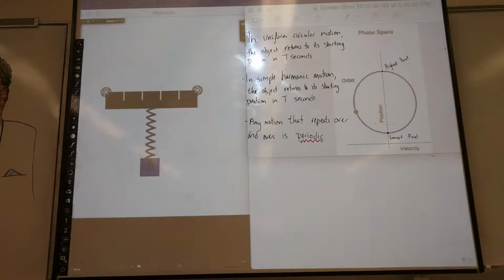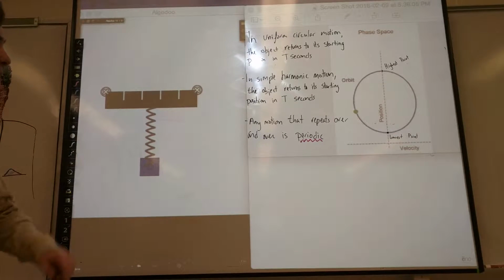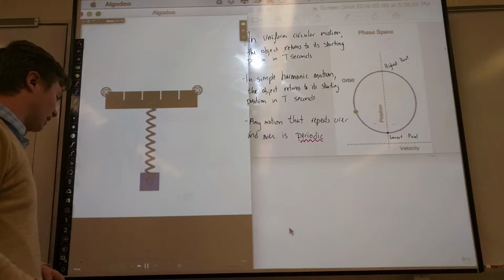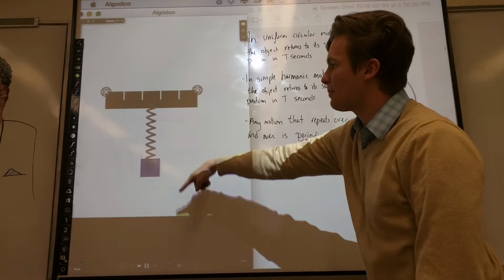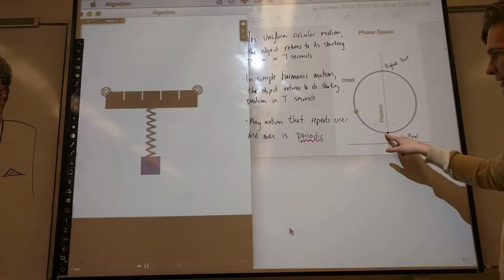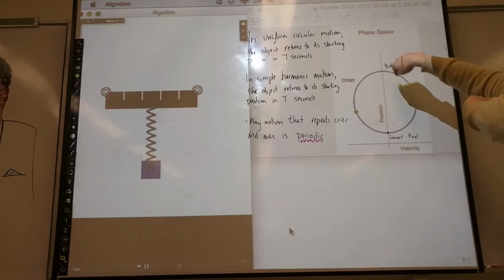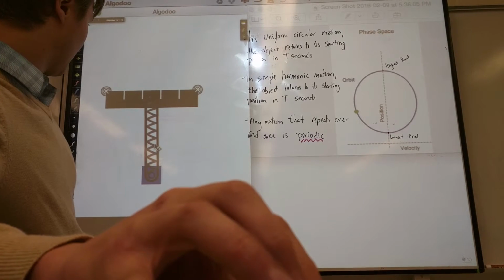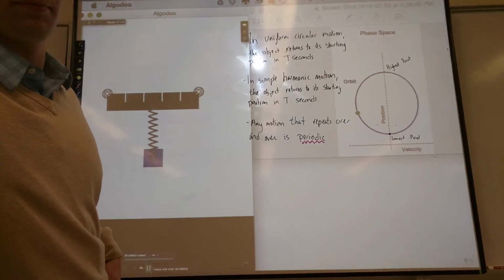2 SHM to UCM